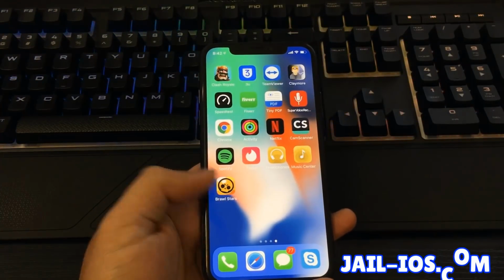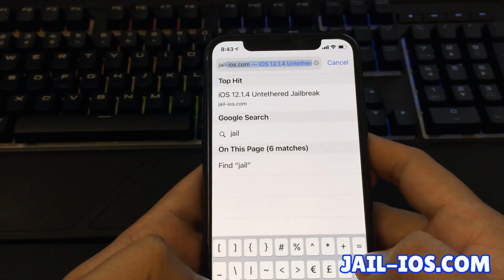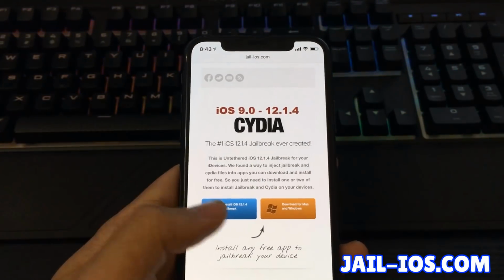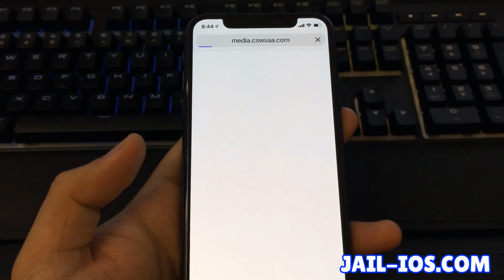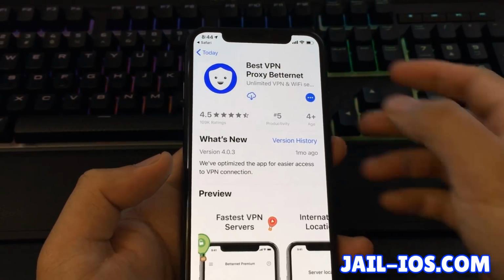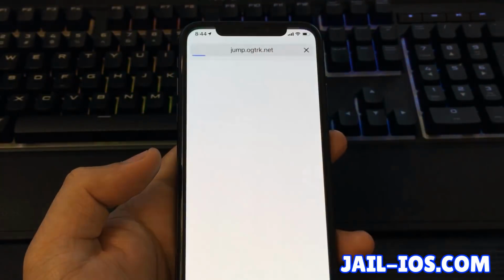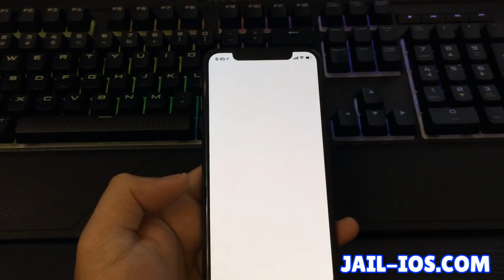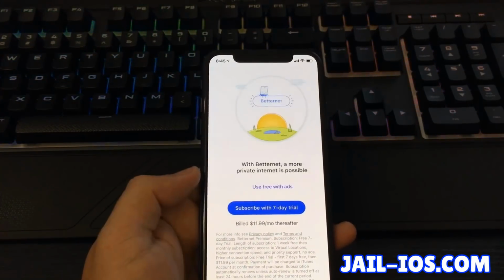iOS 12.1.4 Jailbreak - Jailbreak iOS 12.2 - Cydia iOS 12.1.4 (2019)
In this video I will teach you how to jailbreak iOS 12.1.4 and iOS 12.2, it's very simple to do and you just need to follow my instructions. The jail-ios.com is #1 website where you can find latest news, guides and tutorials to jailbreak iOS 12.2, please remember to visit website on your mobile device! It works on every idevice!

What is jailbreak? iOS jailbreaking is the removing of software restrictions imposed by iOS, Apple's mobile operating system, on devices running it through the use of software exploits. These devices are the iPhone, iPod touch, iPad, and the AppleTV 2 and 4. Jailbreaking permits root access to the iOS file system, allowing the downloading and installation of additional applications, extensions, and themes that are unavailable through the official Apple App Store.